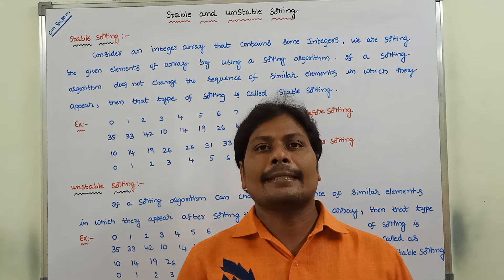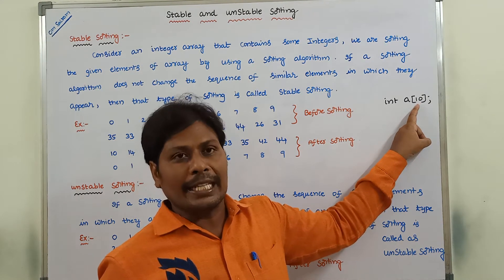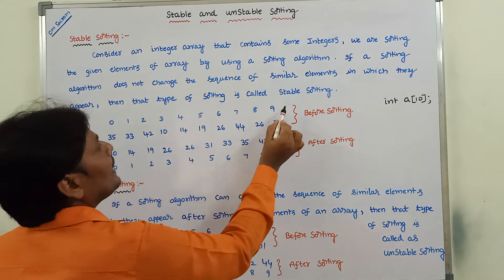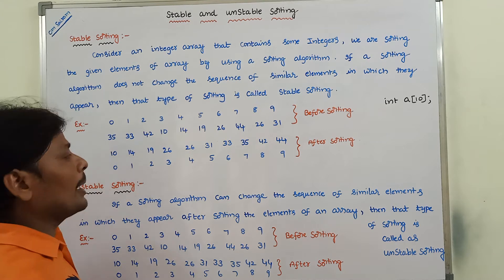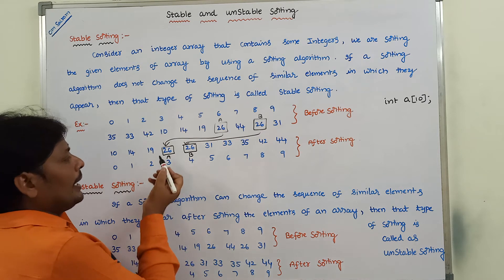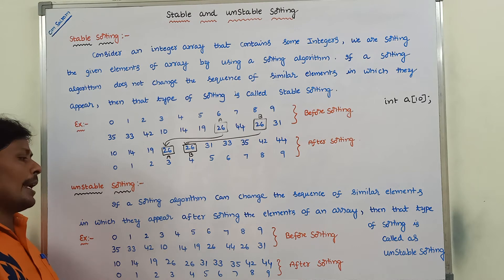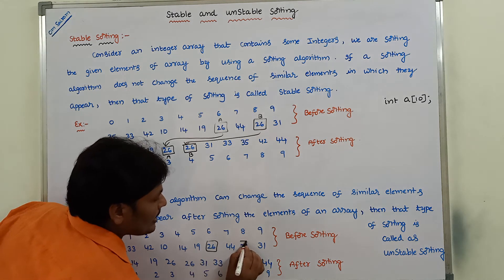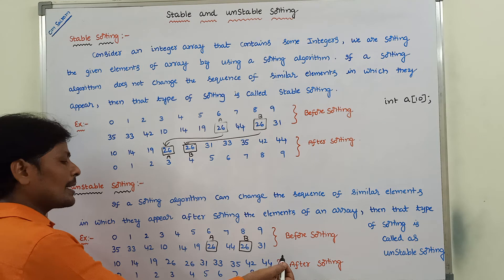STABLE SORTING || UNSTABLE SORTING || DAA | DATA STRUCTURE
This video contains the description about  Stable  Sorting and Unstable Sorting in Data Structures and Design and Analysis of Algorithms.